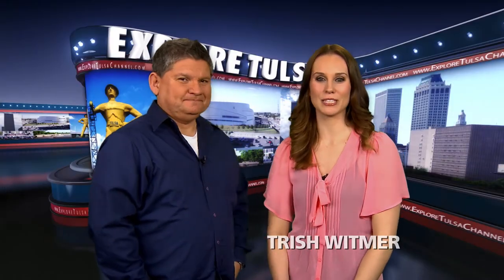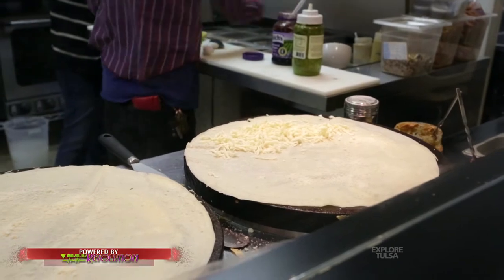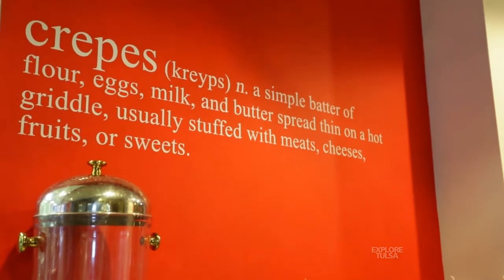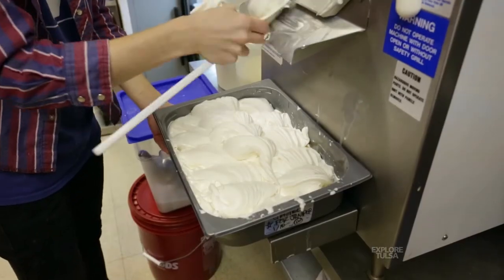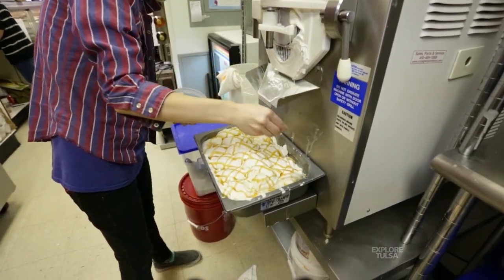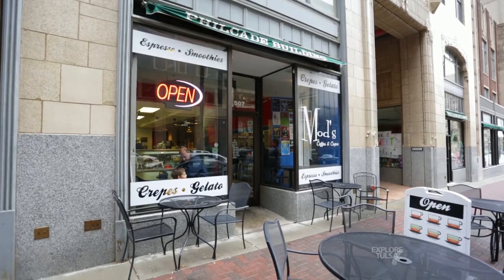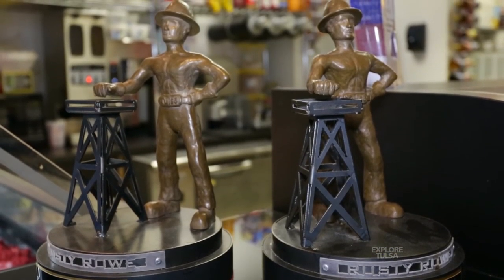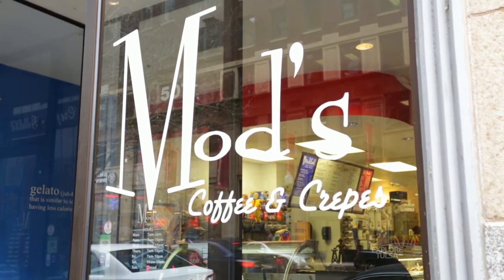Mod's Coffee and Crepes